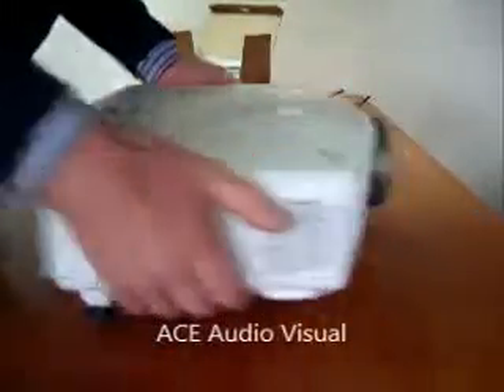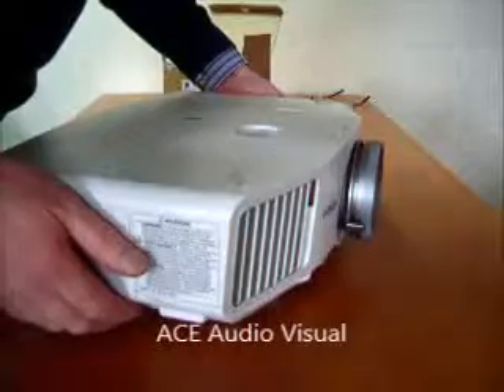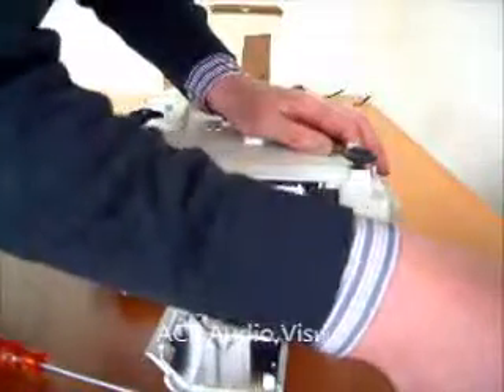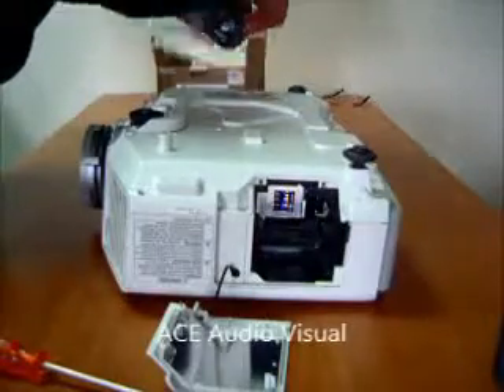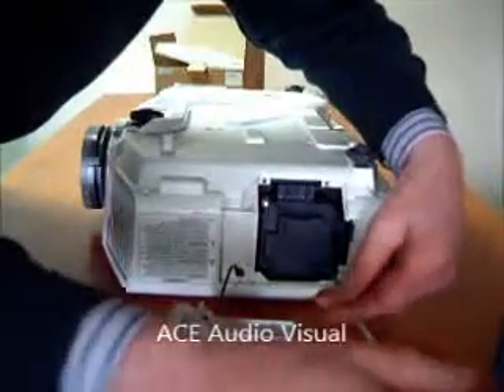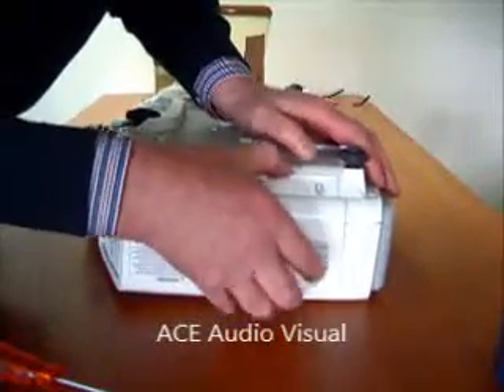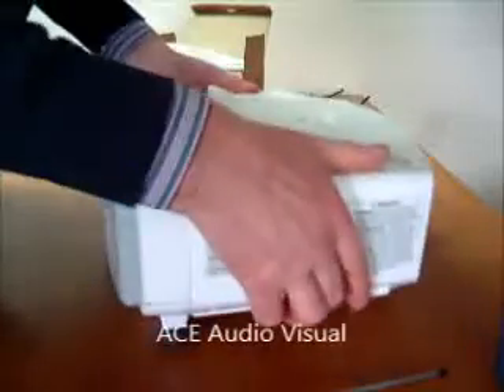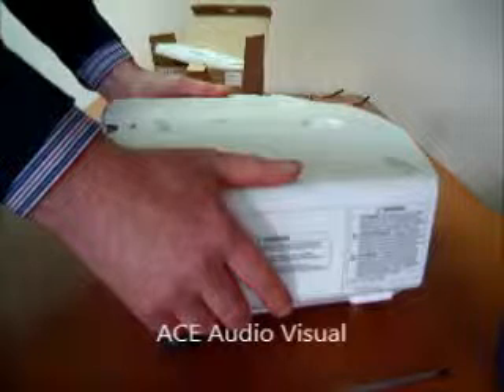Epson Lamp Changing Video Tutorial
Need to change your Epson projector lamp? Look no further!